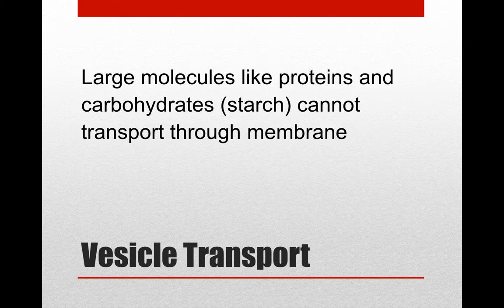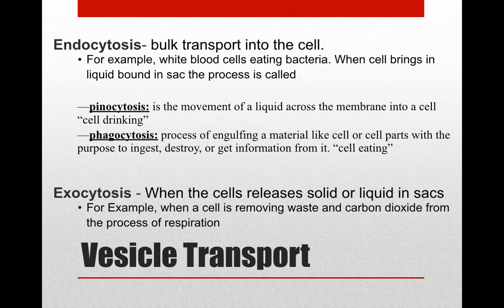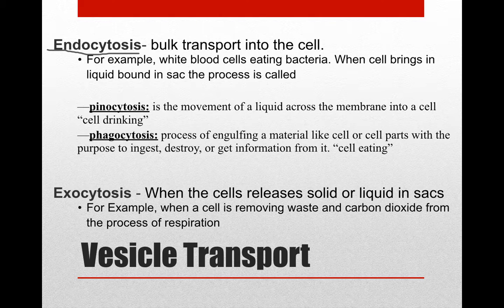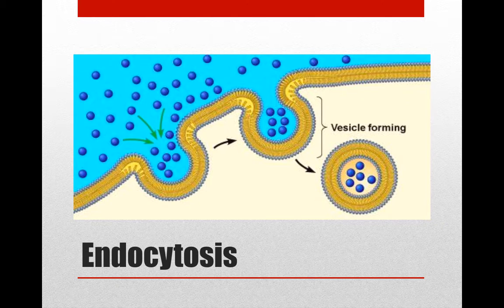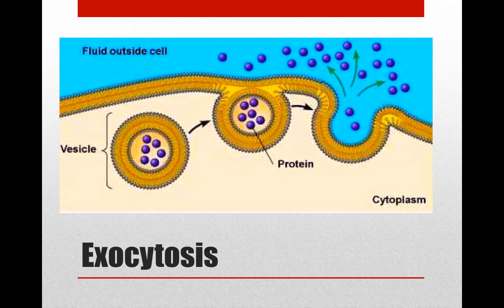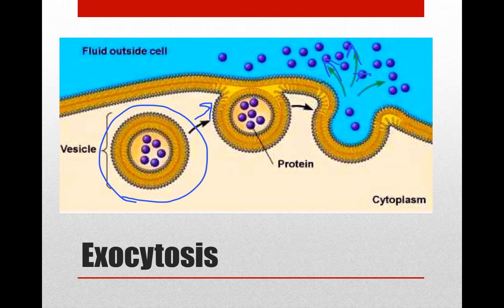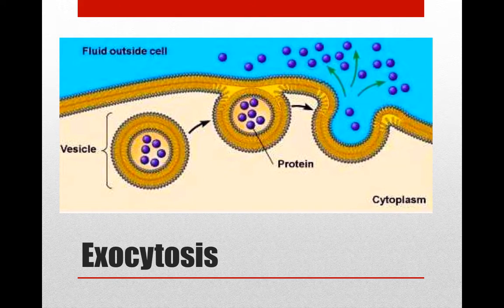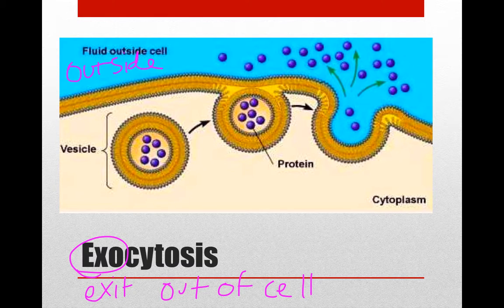Notes 5.4 Vesicle Transport